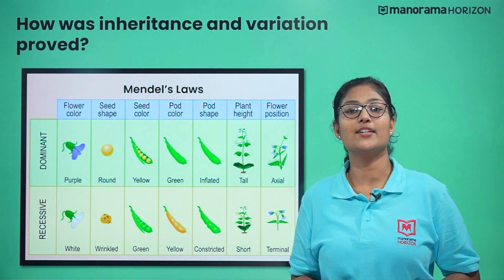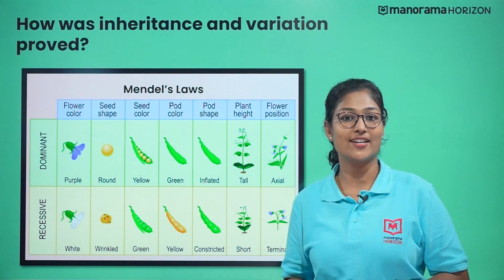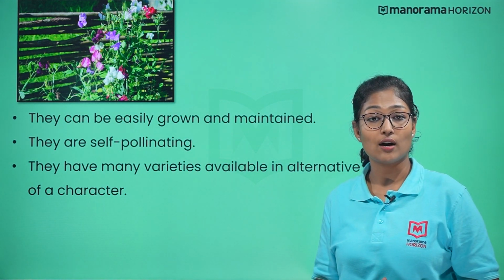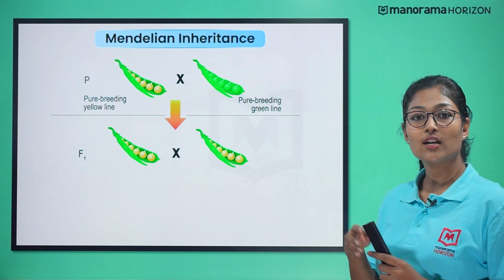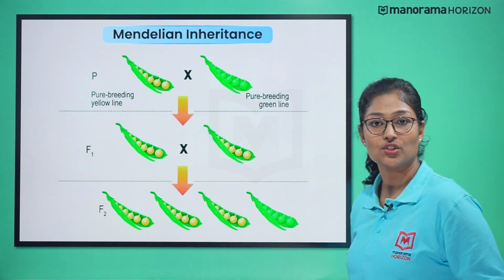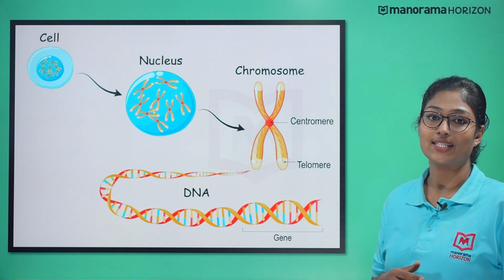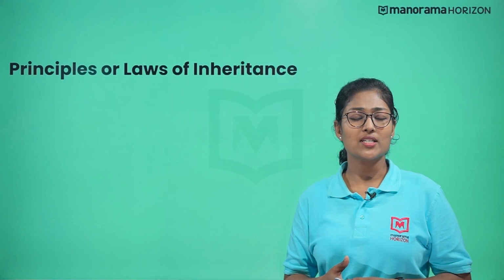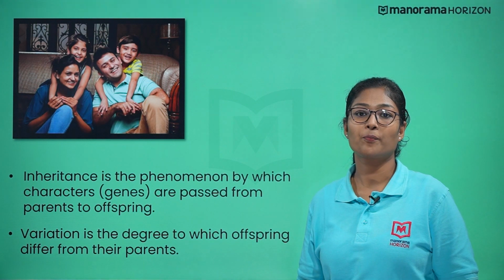Mendel’s Experimental Setup and The Language of Genetics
This video allows students to understand why the same organisms differ in physical characteristics, the reason for the variation, and Mendel’s Law of Inheritance.